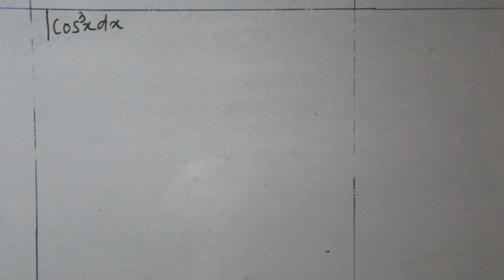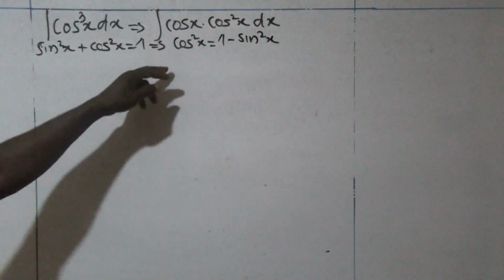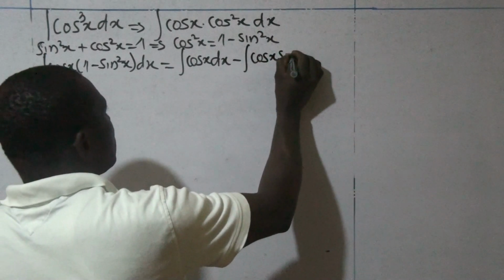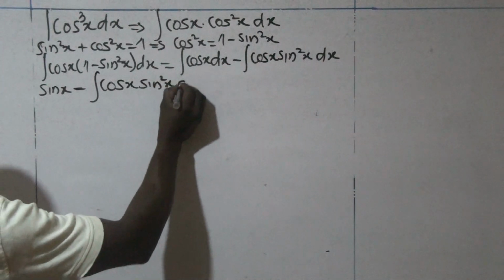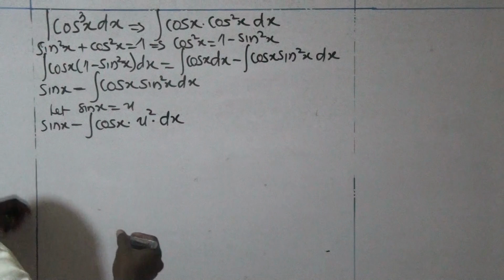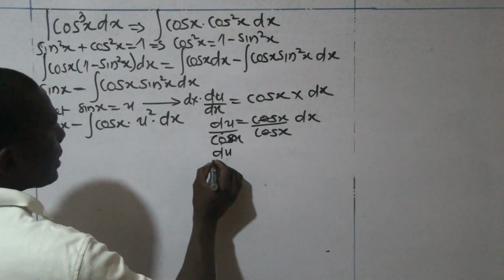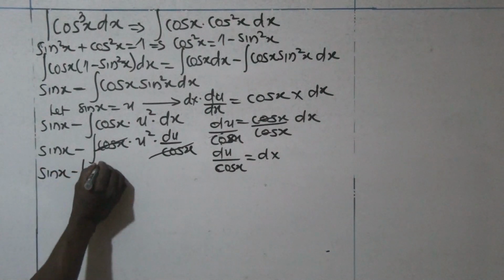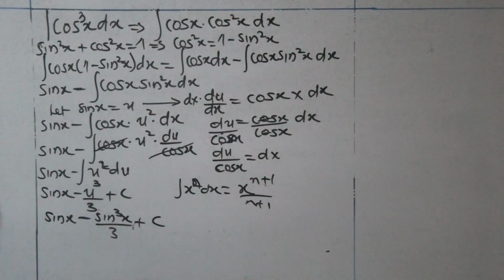∫Cos^3 x dx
This video explained bit-by-bit the technique necessary for exploring the integral above.